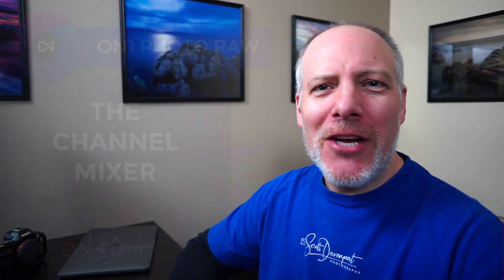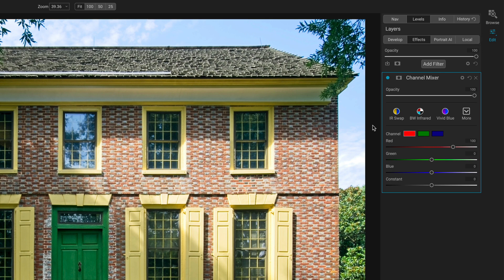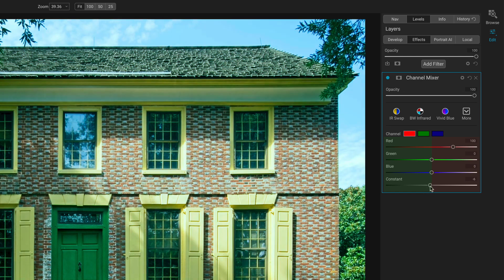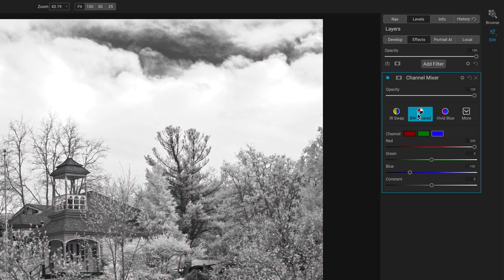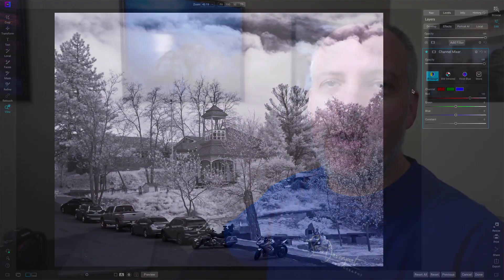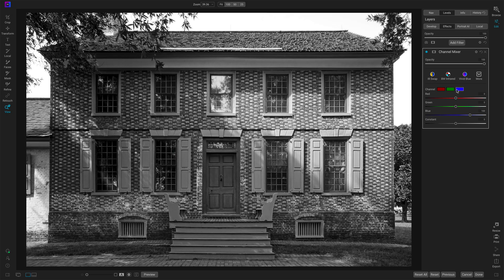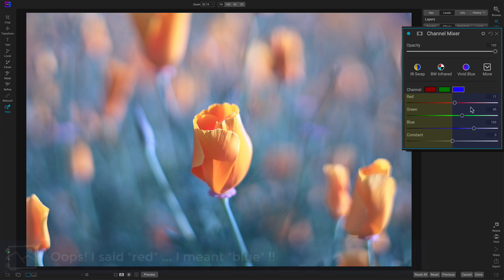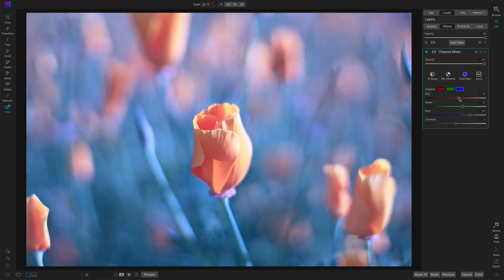The Channel Mixer Filter - ON1 Photo RAW 2021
If you work with infrared photos, ON1 Photo RAW makes it easy. Add the Channel Mixer, apply one of the built-in styles for IR, and move on. Beyond that, the Channel Mixer can be a mind-bender. It can be used to create monochrome looks, color corrections, or other types of color gradings. Quite frankly, there are easier ways to do that in Photo RAW than the Channel Mixer. Nevertheless, we’ll dig deeper into the sliders and how they work.

Timestamps
00:00 The Channel Mixer Filter - ON1 Photo RAW 2021
00:15 What is the Channel Mixer Best For?
01:12 Channel Mixer Overview
03:43 Converting An Infrared Photo
05:43 Classic Black & White Conversion
07:02 Color Grading And Mixing
09:46 Wrap-up